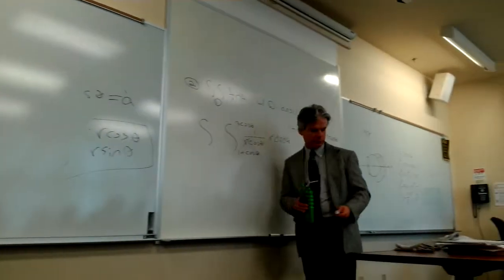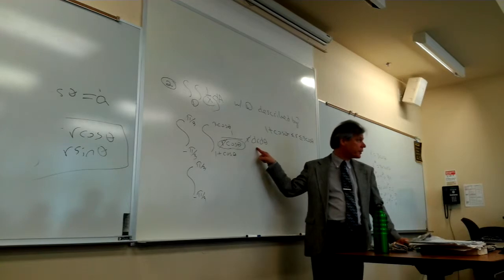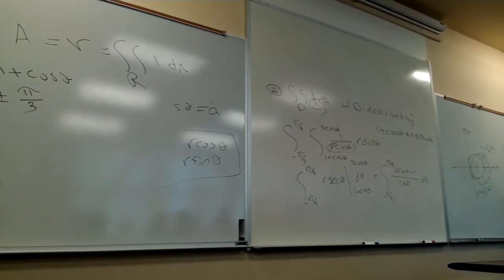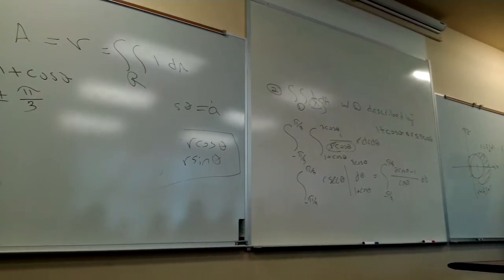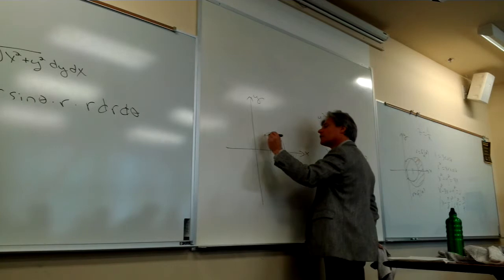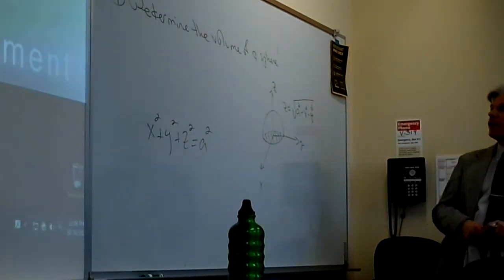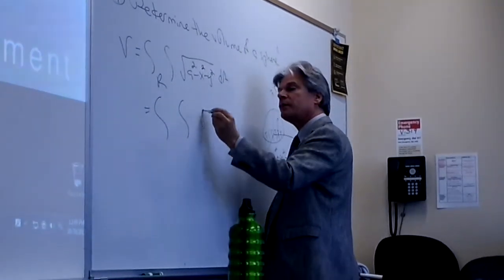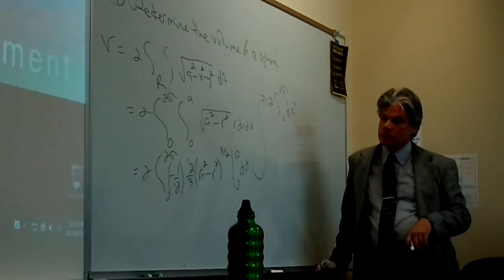math 32 13 3 part 2